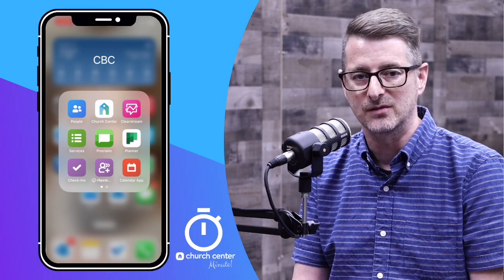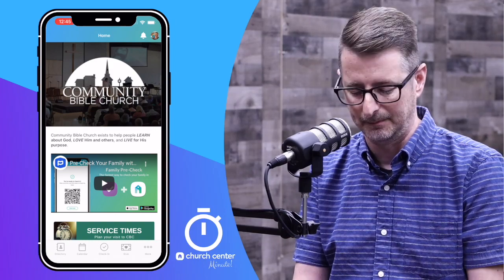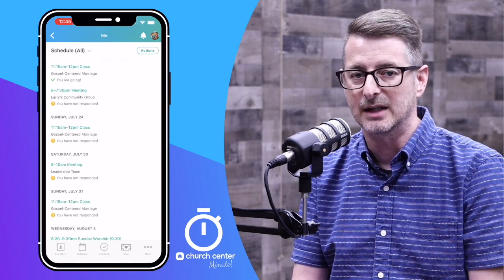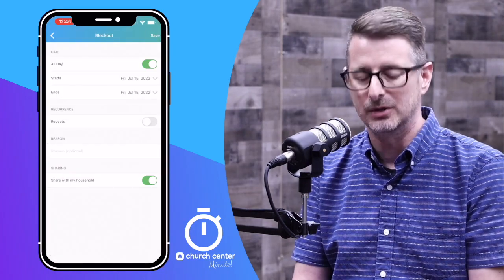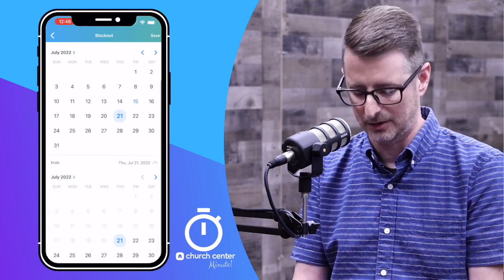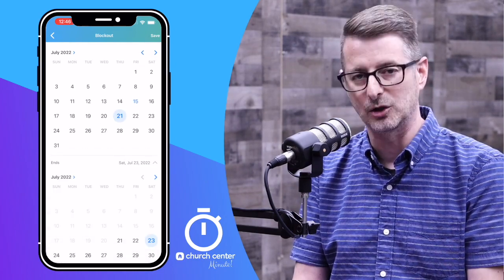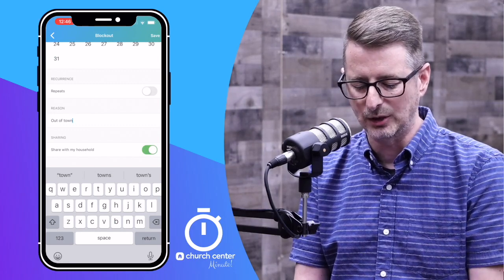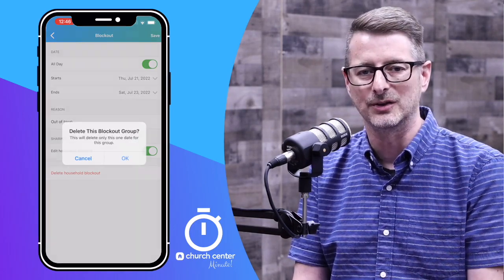Service Blockout Dates in Church Center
In this Church Center Minute, you'll learn how to add service blockout dates in the Church Center app so your team leader(s) know when you're available and when you're not. If you haven't already, you can download Church Center